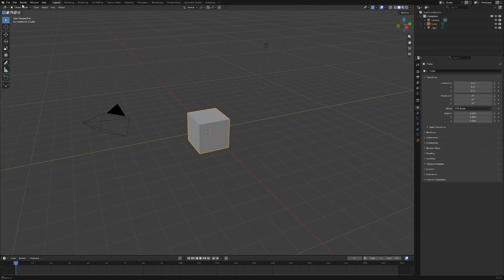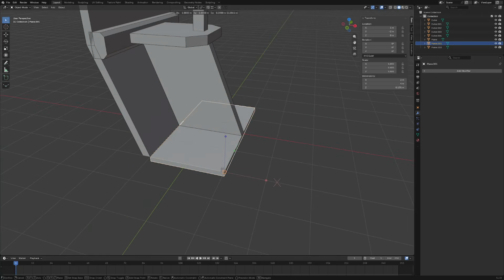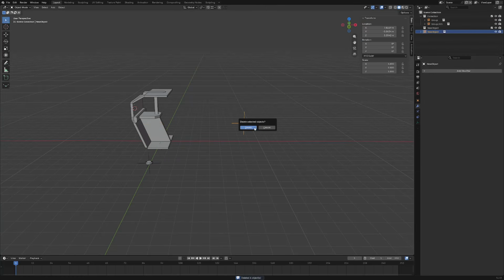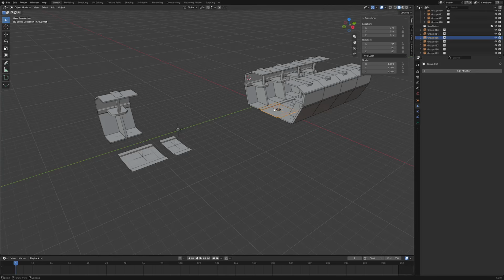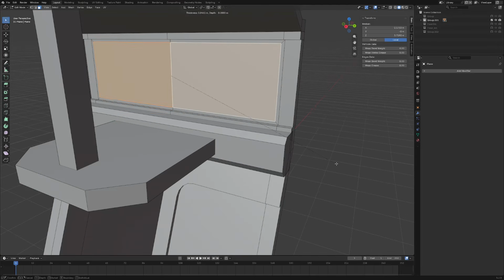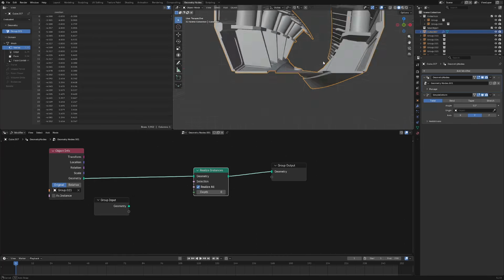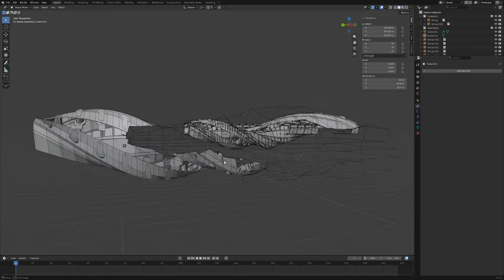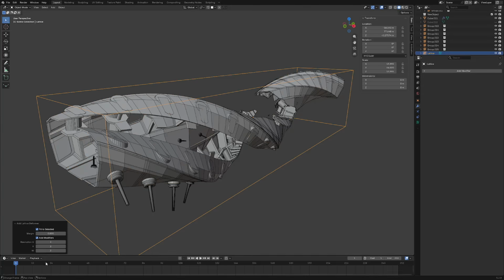Grouping in Blender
Taking a look at the quick groups extension in Blender.